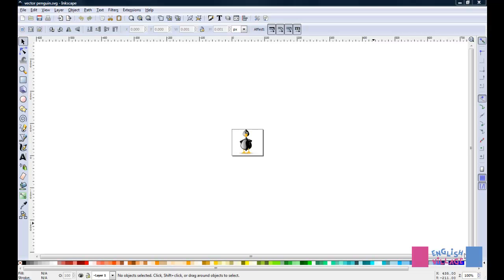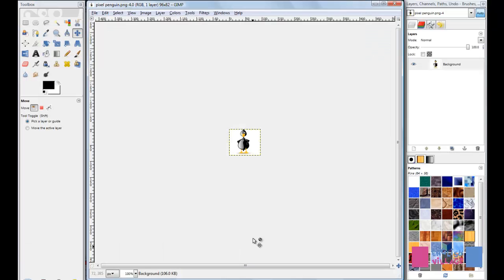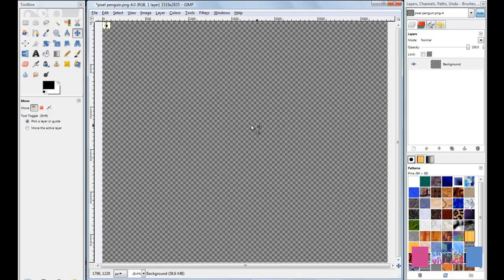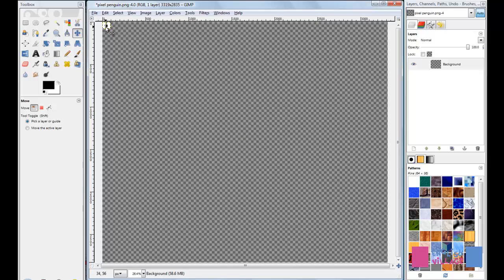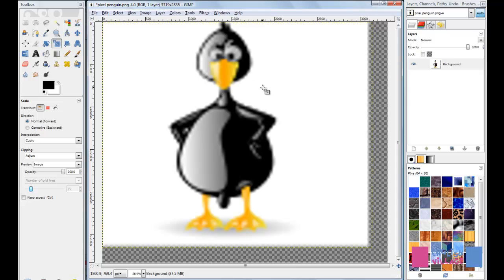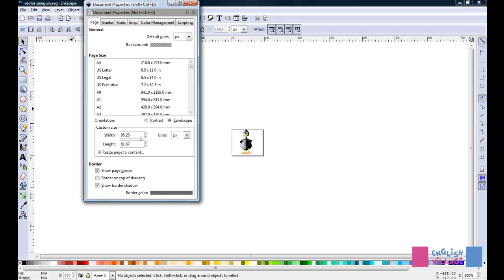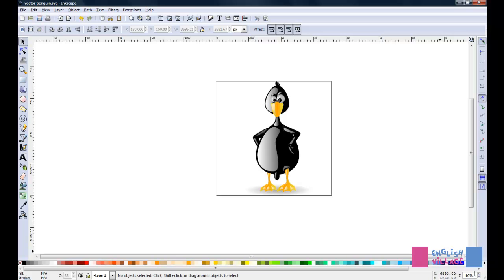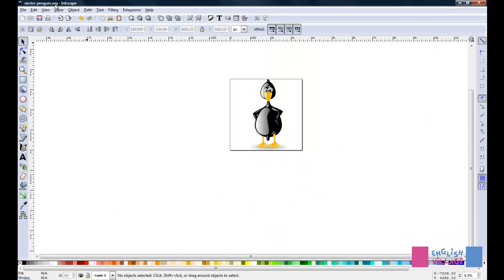1.1 vectors vs pixels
1.1 vectors vs pixels